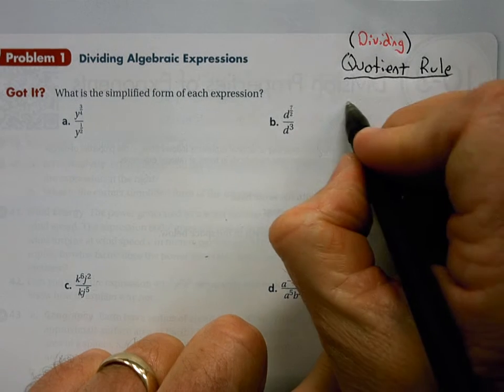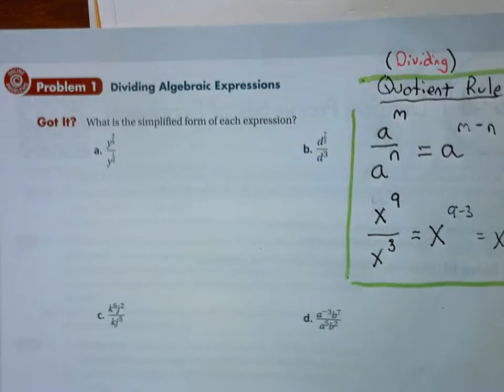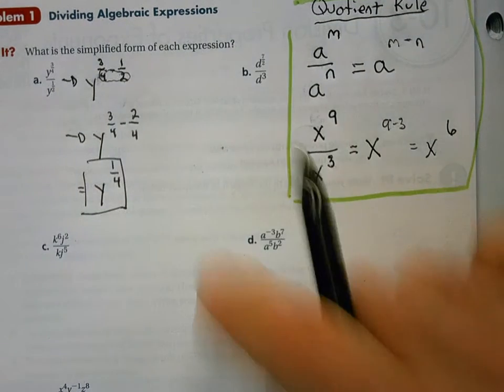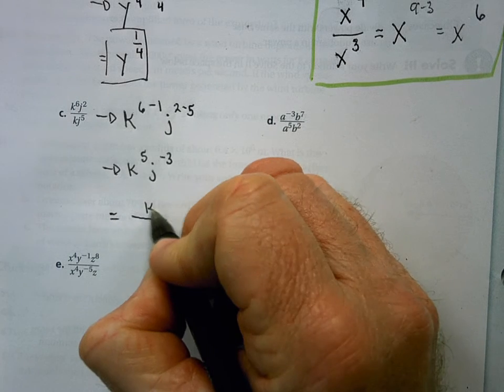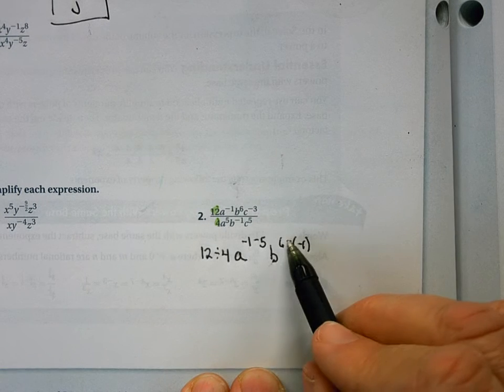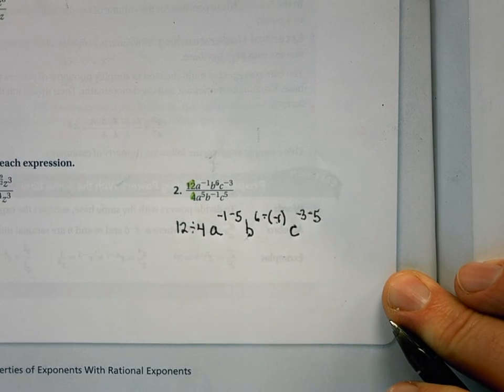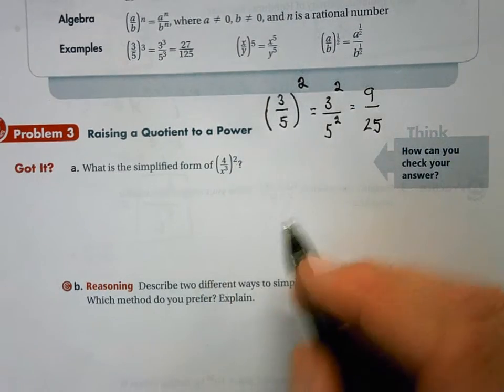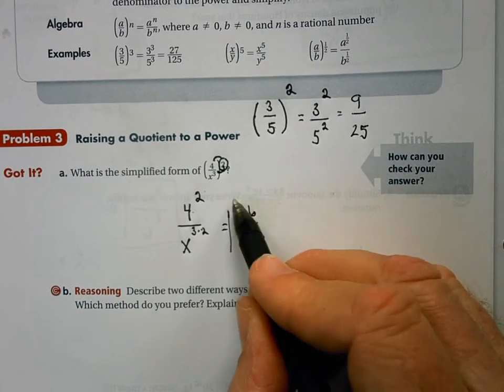Math 2 Unit 8 Notes Quotient Rule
Mr. Trutna
Clovis High School
Notes on the Quotient Rule